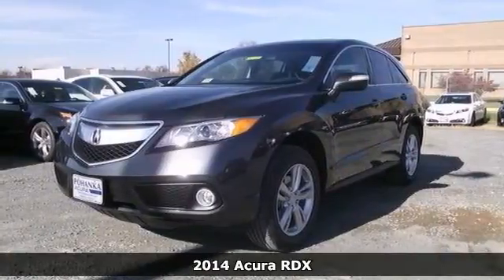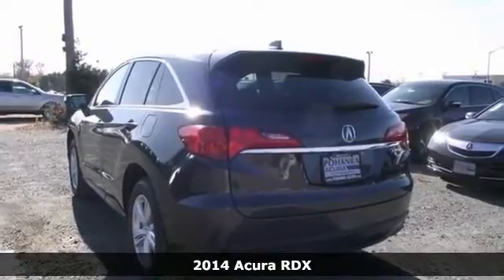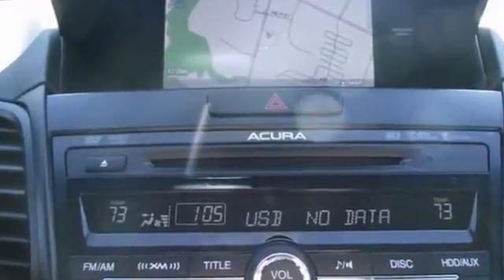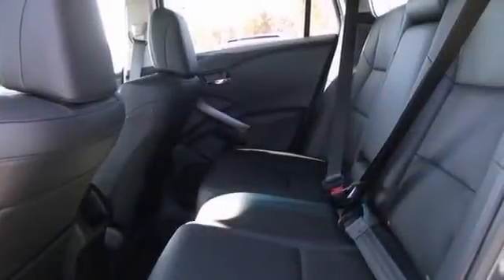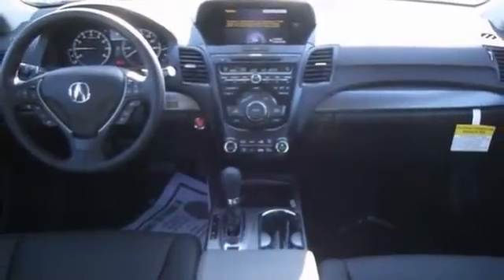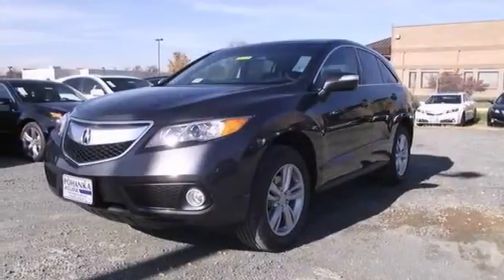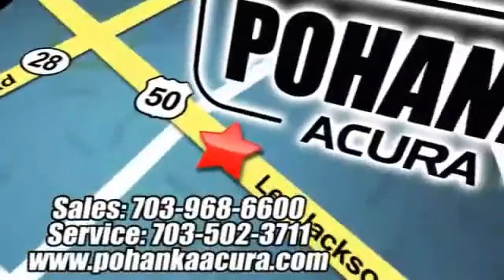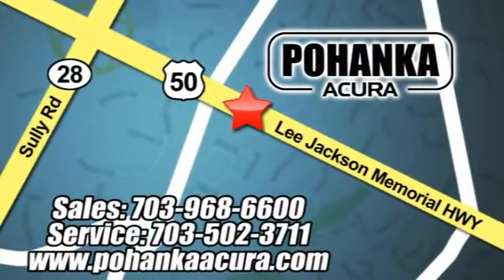2014 Acura RDX Fairfax Acura Washington-DC, MD EL005469 - SOLD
Year: 2014
Make: Acura
Model: RDX
Trim: Base
Engine: 3.5L V6 SOHC 24V i-VTEC
Transmission: 6-Speed Automatic
Color: Gray
Interior: Ebony
Stock #: EL005469
Move quickly! Why pay more for less?! Who could say no to a simply great SUV like this good-looking 2014 Acura RDX? This outstanding RDX is just waiting to bring the right owner lots of joy and happiness with years of trouble-free use. All prices exclude taxes, title, license, and dealer processing fee of $399.00. Published price subject to change without notice to correct errors or omissions or in the event of inventory fluctuations. All features not on all vehicles. Vehicles shown are for illustration purposes only. ** MPG is based on 2012 EPA mileage estimates. Use for comparison purposes only. Do not compare to models before 2008. Your actual mileage will vary, depending on how you drive and maintain your vehicle.

Address:
13911 Lee Jackson Hwy Chantilly VA